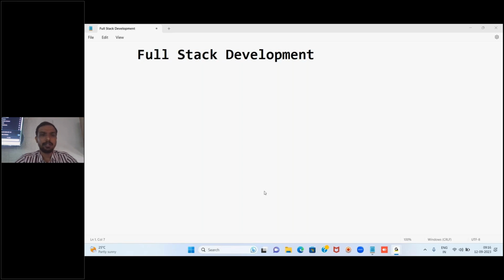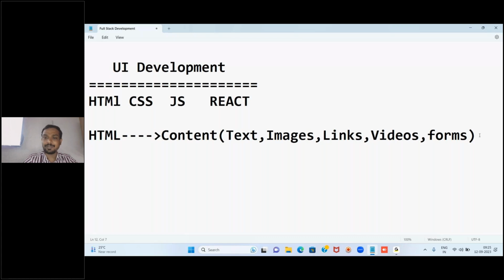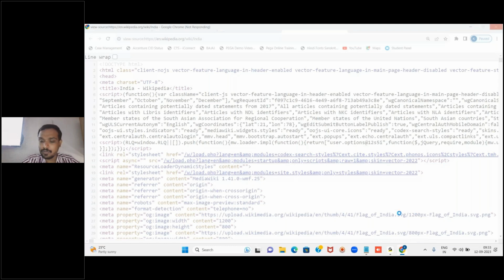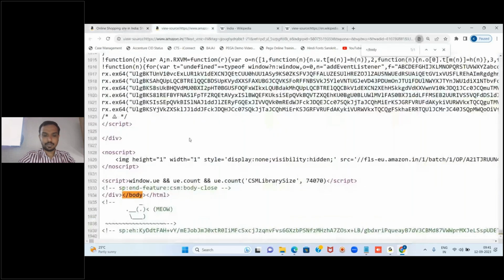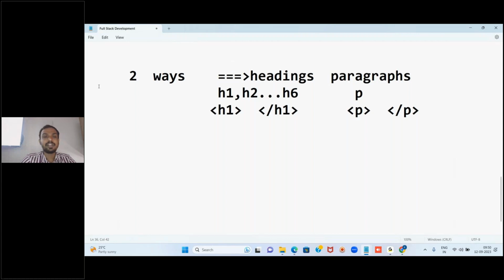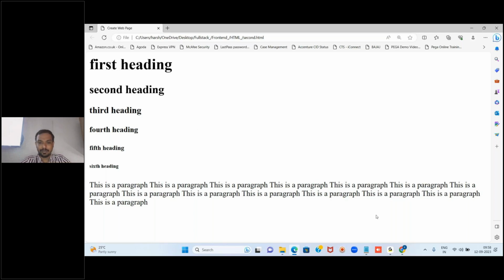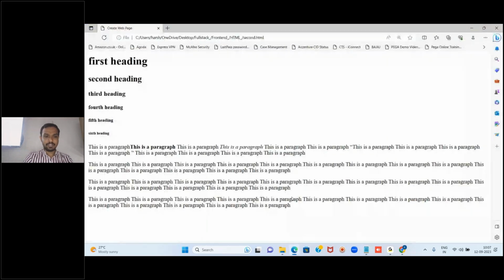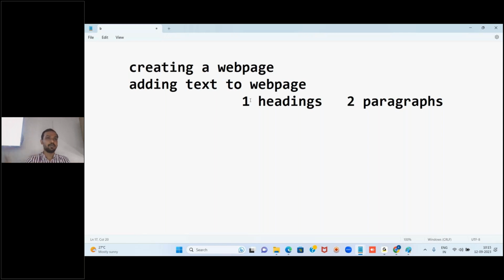🔥 Full Stack Development Tutorials | Full Stack Training for Beginners | Full Stack Demo 03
🚀 **Welcome to Full Stack Development Tutorials by Harsha Trainings!** 🚀

In this dynamic tutorial series, we're taking you on an incredible journey into the world of Full Stack Development. Whether you're a newcomer to programming or an aspiring Full Stack Developer, this series is designed to provide you with the knowledge and skills needed to excel in the exciting field of web development.

**Video Highlights:**
- 🌐 **Introduction to Full Stack Development:** Get a comprehensive understanding of what Full Stack Development is, why it's a hot topic, and how it plays a pivotal role in today's digital landscape.
- 💼 **Training for Beginners:** This series is tailored to beginners, making it accessible for those with little or no prior programming experience.
- 🏗️ **Demo 03:** In this episode, we'll delve deeper into Full Stack Development, exploring essential concepts, best practices, and hands-on examples.
- 🌟 **Real-World Scenarios:** Discover how Full Stack Developers contribute to real-world projects, solve challenges, and drive innovation in a wide range of industries.
- 📜 **Course Progress:** Find out what to expect in upcoming tutorials and how this Full Stack Training will equip you with the skills to create dynamic web solutions.
- 🛠️ **Tools and Technologies:** Explore the tools and technologies that power Full Stack Development and understand their practical applications.

At Harsha Trainings, we're committed to providing top-notch education and hands-on learning experiences that equip you with the skills required for Full Stack Development.

Join us on this thrilling journey into Full Stack Development with Harsha Trainings. Let's shape your future as a Full Stack Developer together!